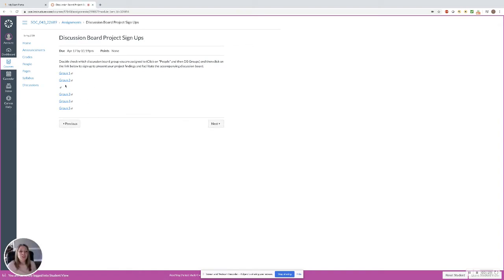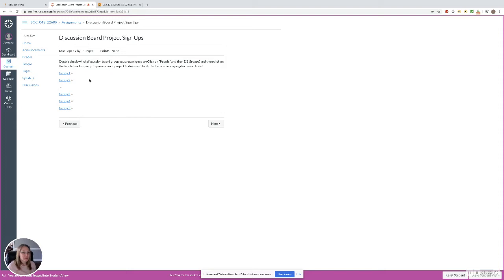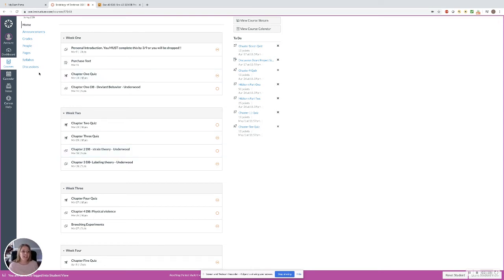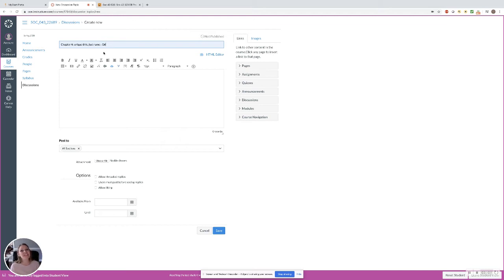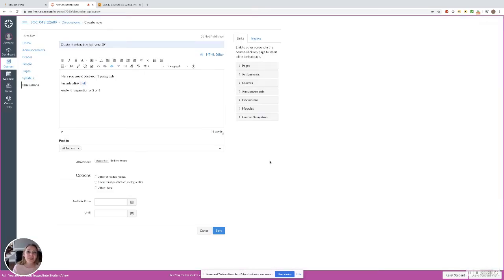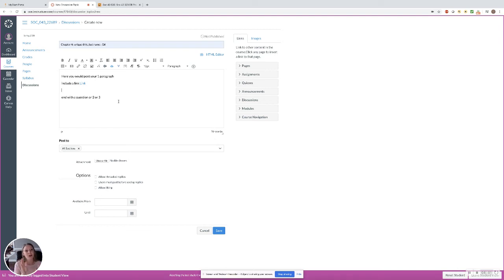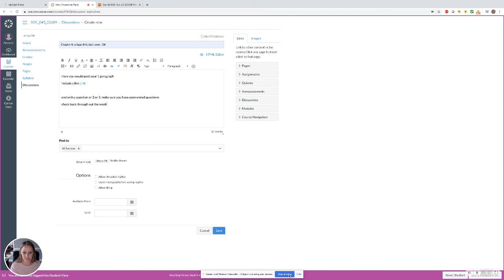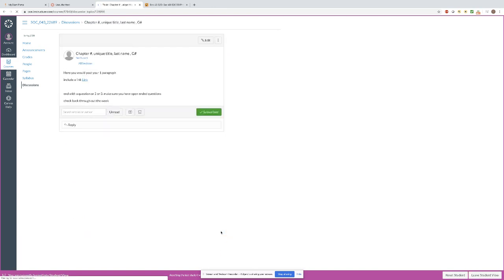"How to" Discussion Board Project